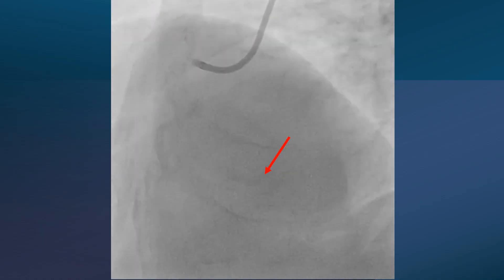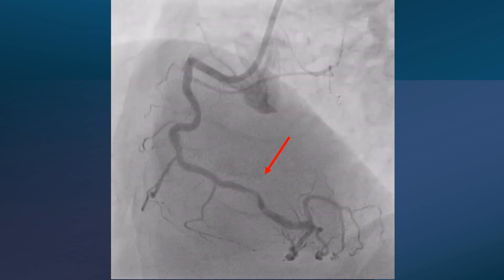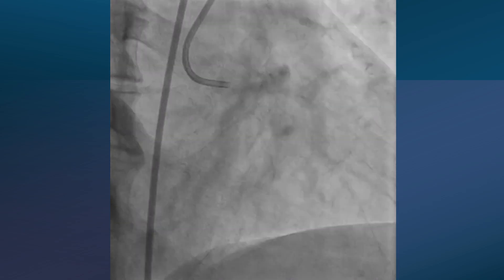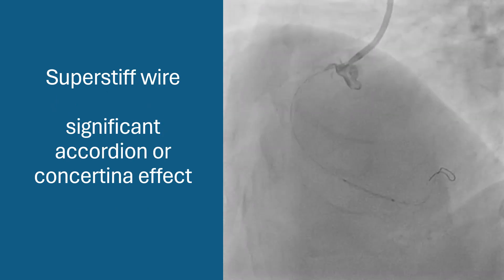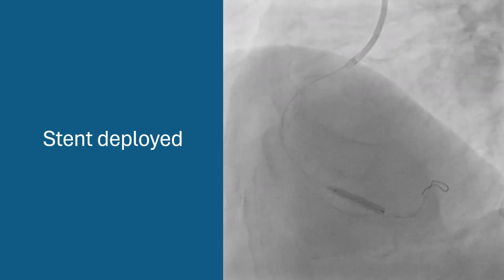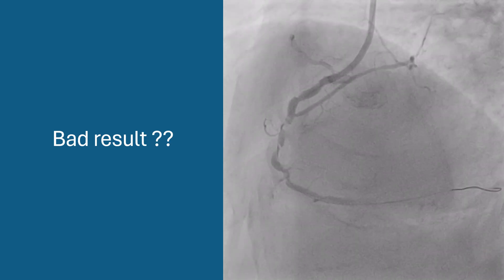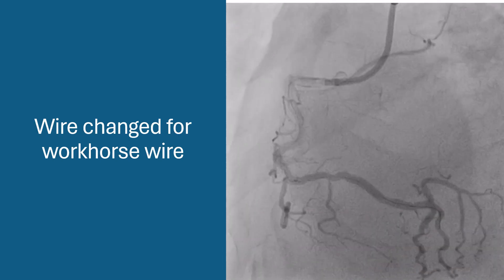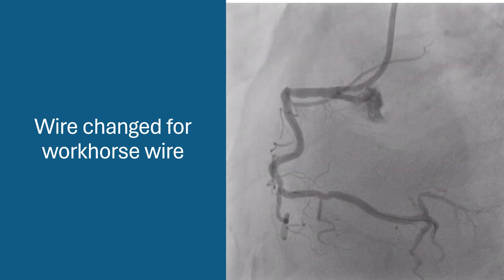delivering stent through a tortuous RCA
What are the options to deliver a stent through tortuous arteries. accordion or concertina effect